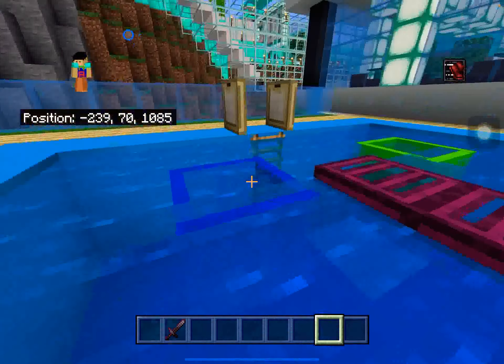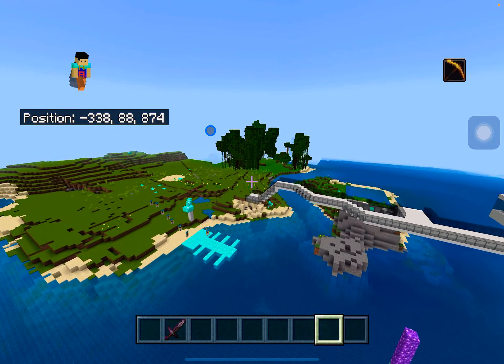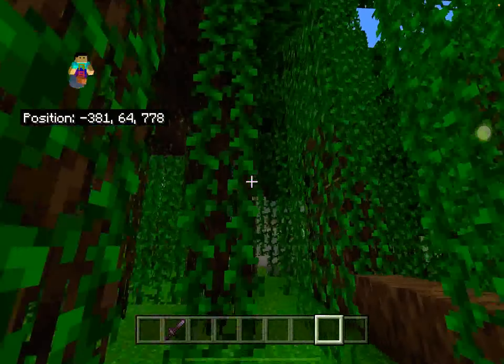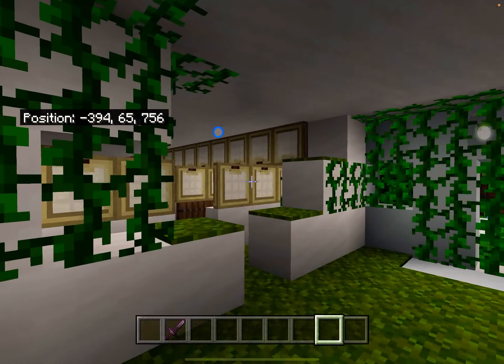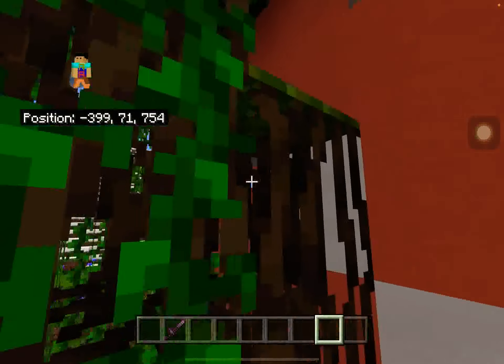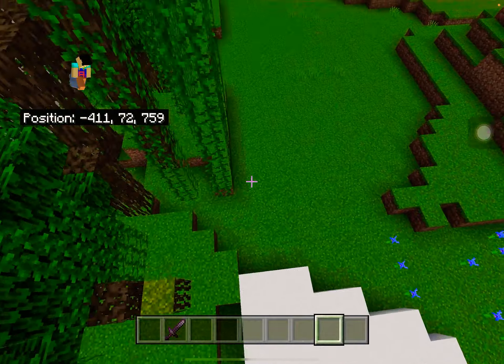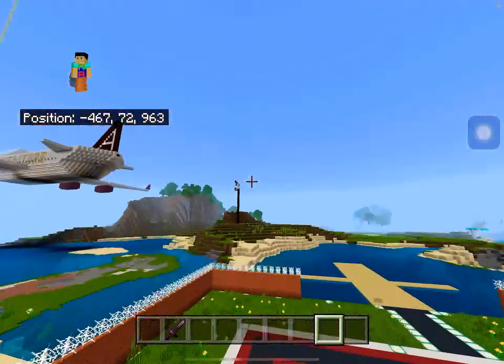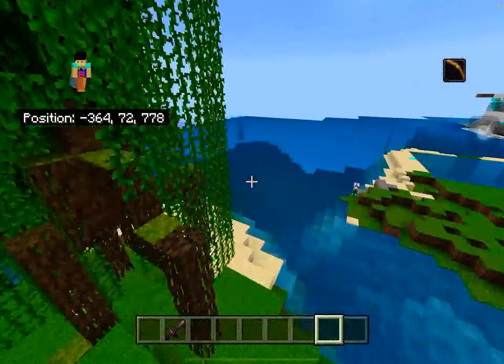I found a plane wreckage in my Minecraft World.